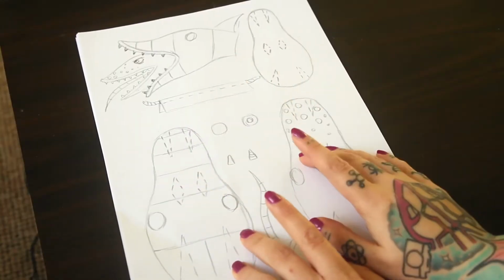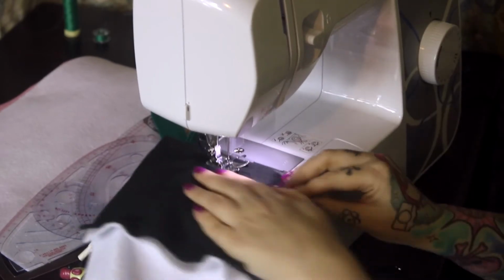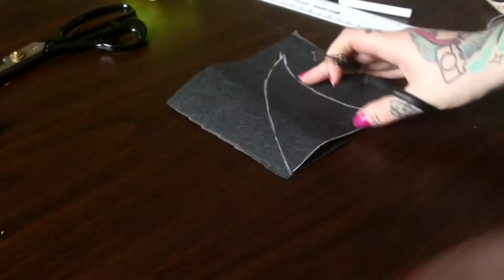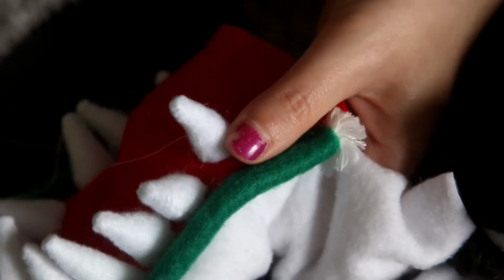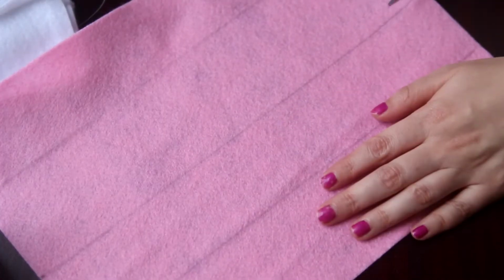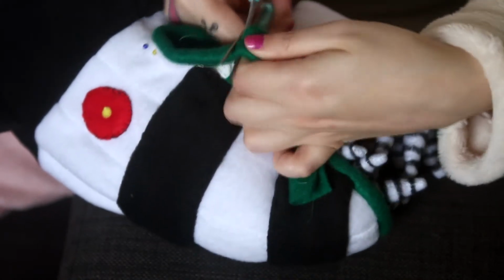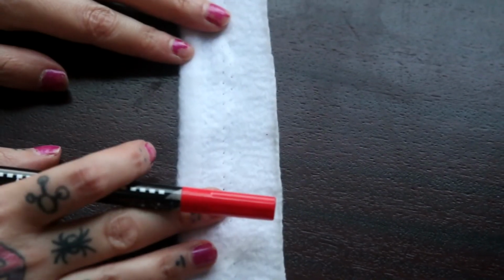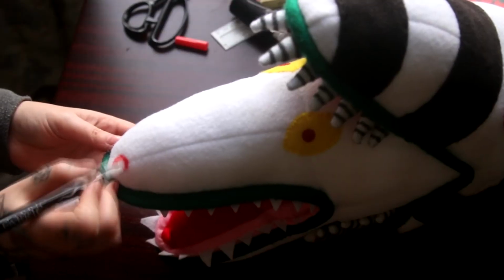Making a Sandworm draught excluder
Watch me trying to make a Sandworm draught excluder.

This is my first video so it's not perfect (turns out speaking in front of a camera and not forgetting how to speak is really hard), but I hope you have fun watching it.

Reveal music - Free instrumental scary Halloween music by Dar Golan.